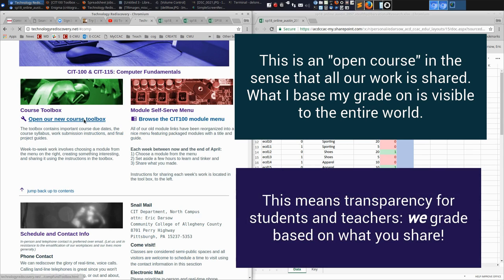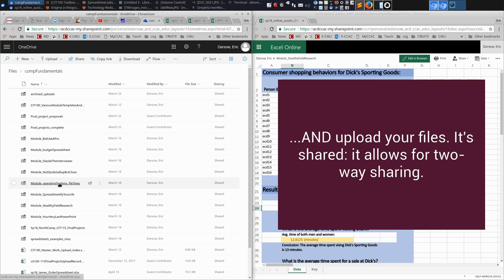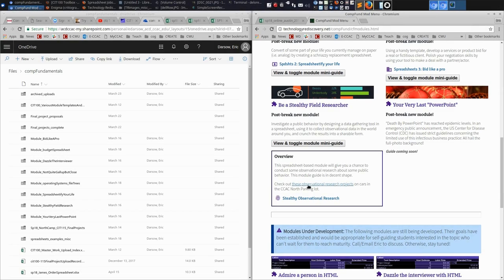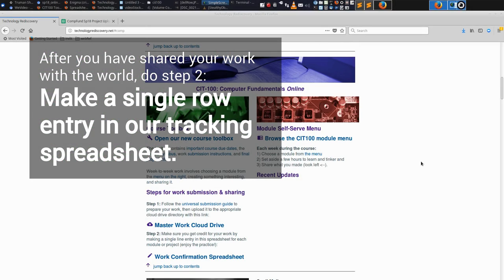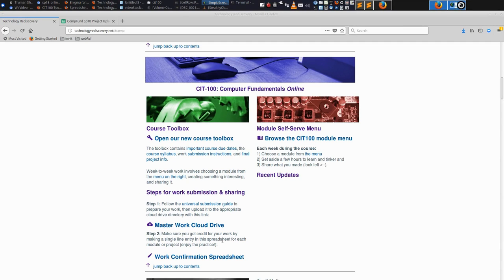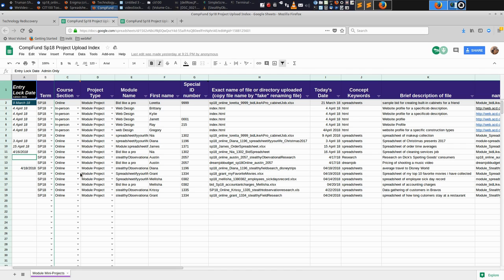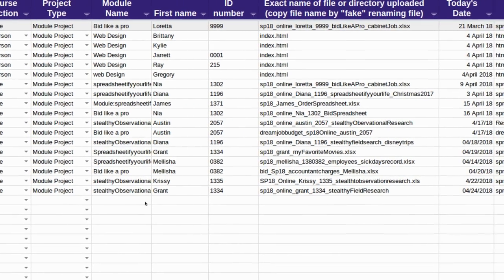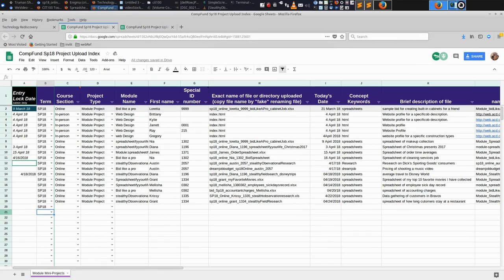CIT-100: Work submission explained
Step-by-step screen cast explaining the two-step process for uploading and sharing work in the CIT-100 class taught by Professor Eric Darsow at the Community College of Allegheny County.

These instructions are used at
for all course work and projects.